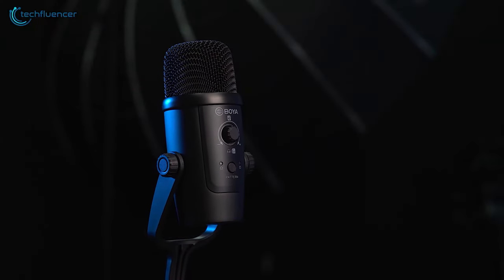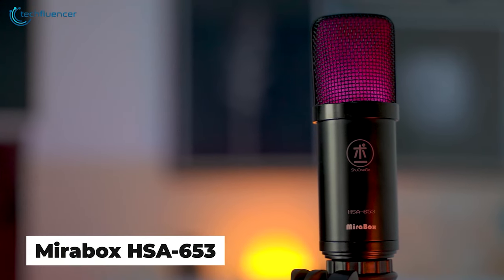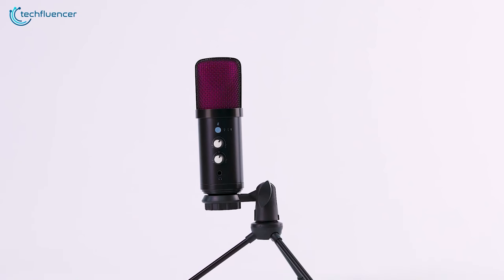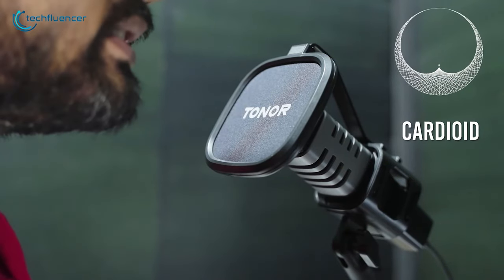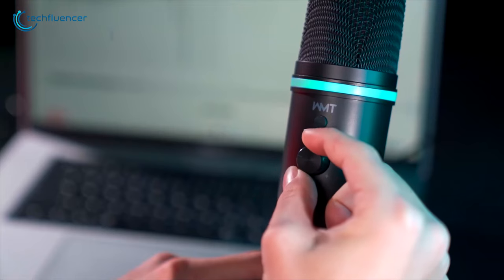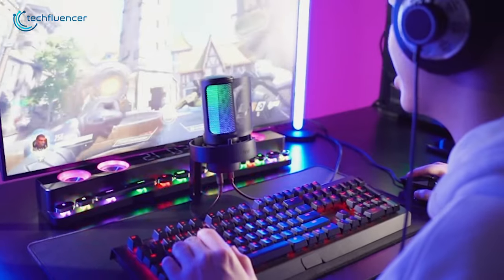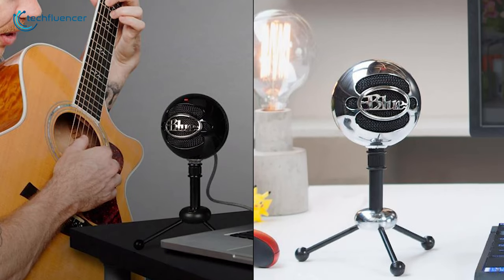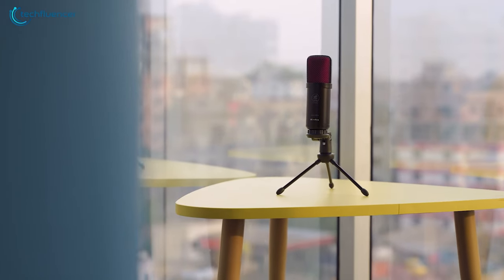Budget Microphones for Streaming That Are Actually Good!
Budget microphones for streaming offer a cost-effective solution for aspiring streamers and content creators looking to enhance their audio quality. You will find plenty of great budget microphones, however, finding the right one can be always confusing. So just in case you are looking forward to buying one, here are our few suggestions.

Budget Microphones for Streaming List (Paid Links)

Under $20

Mirabox HSA-653

Bietrun USB Microphone

Under $30

WMT USB Microphone

Under $50

FIFINE Gaming Microphone

Logitech Blue Snowball